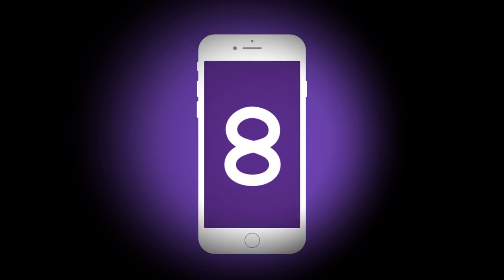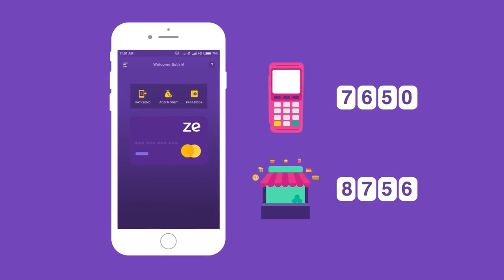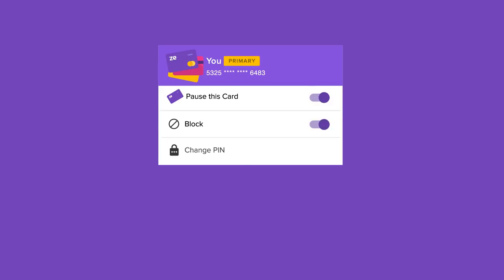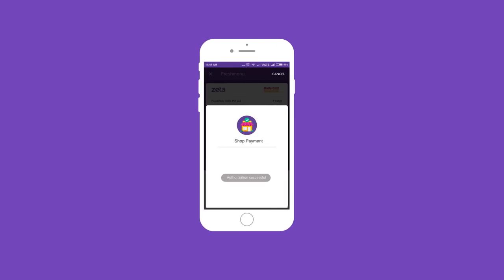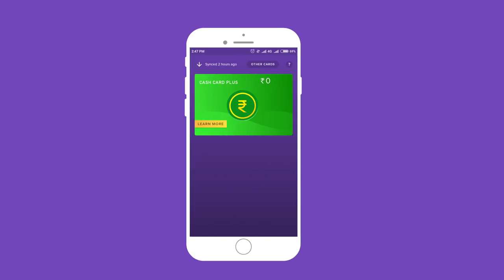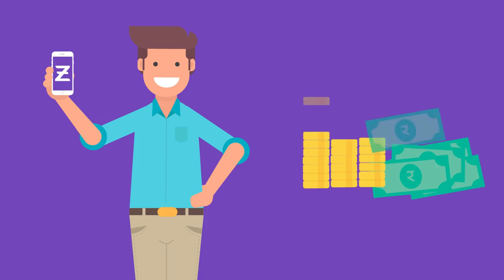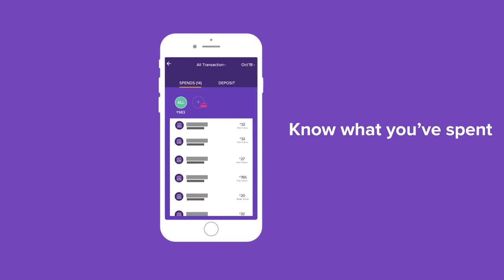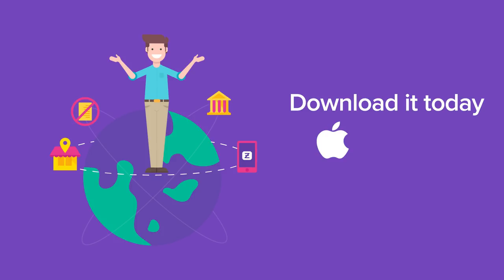Zeta app | 8 awesome reasons to get it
From putting card security in your hands, to giving you exclusive access to the best deals, the Zeta app is how you take your Zeta experience to the next level. Here's why you need to get it.

With the Zeta app, you can make electronic payments online and in stores, access your Zeta Super Card®, avail your Zeta Optima™ employee benefits and more.